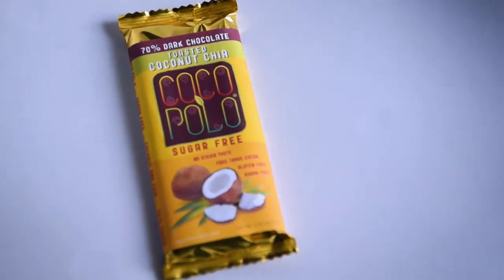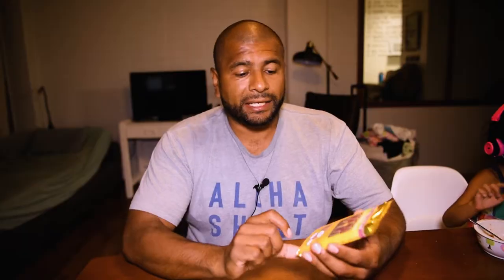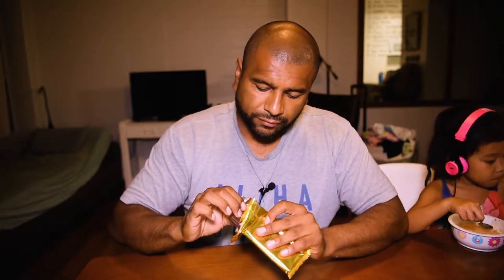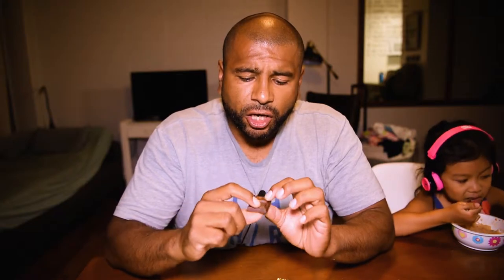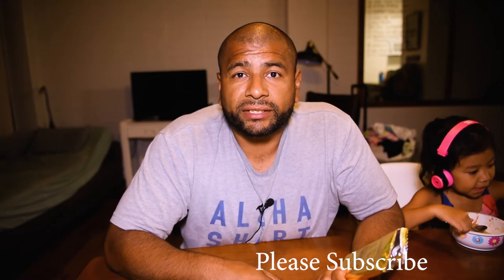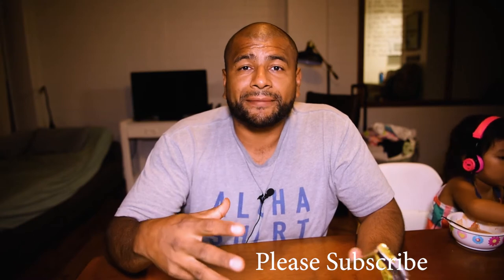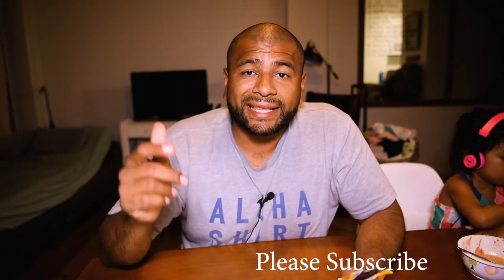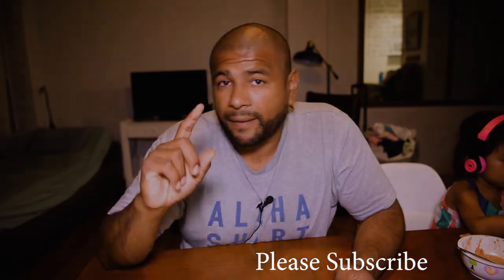Coco Polo Keto Bar, Toasted Coconut & Chia Dark Chocolate | Keto Taste Test